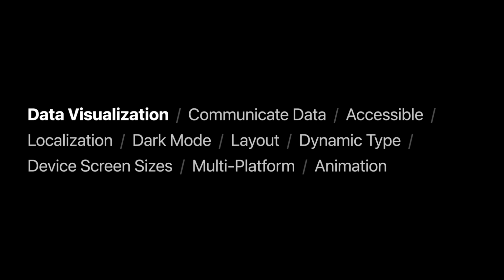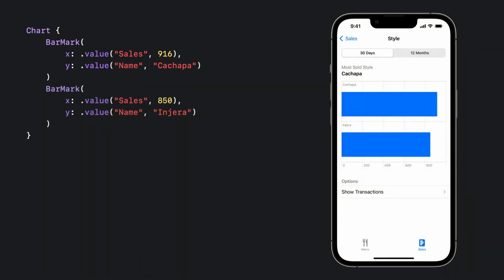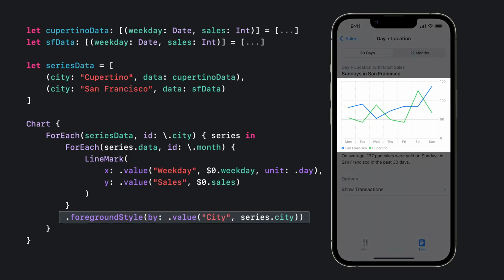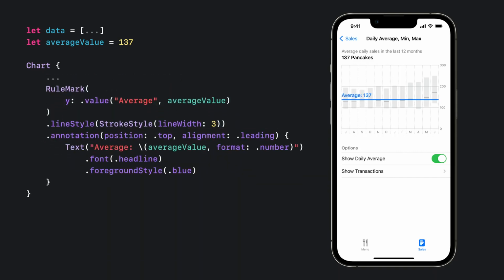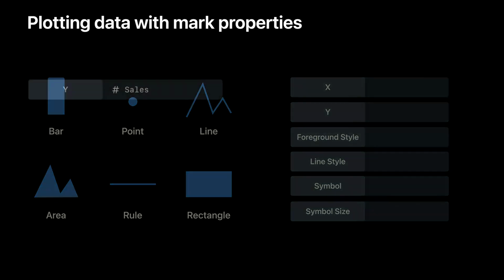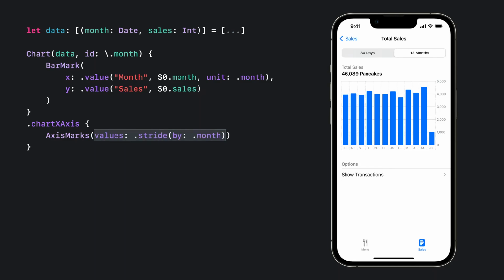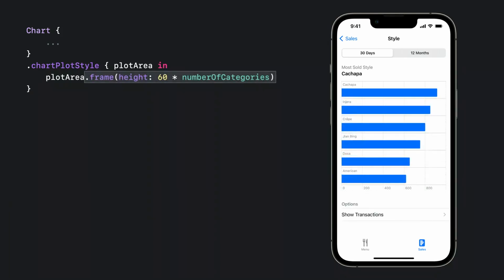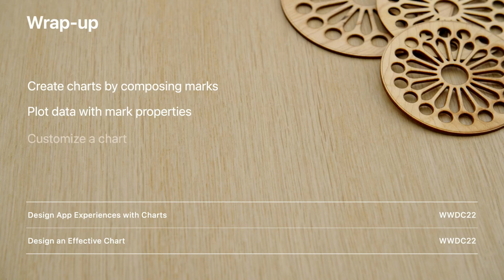WWDC22: Swift Charts: Raise the bar | Apple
Dive deep into data visualizations: Learn how Swift Charts and SwiftUI can help your apps represent complex datasets through a wide variety of chart options. We’ll show you how to plot different kinds of data and compose marks to create more elaborate charts. We’ll also take you through Swift Charts’ extensive chart customization API to help you match the style of your charts to your app.

To get the most out of this session, we recommend you begin with “Hello Swift Charts” from WWDC22.